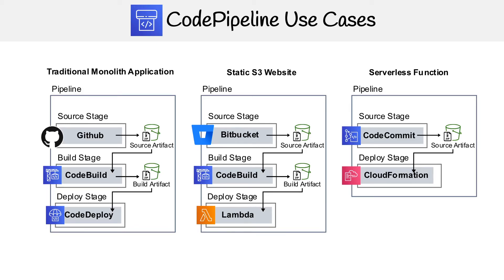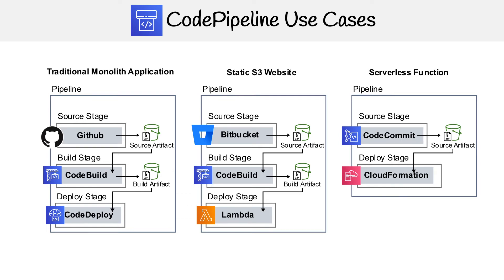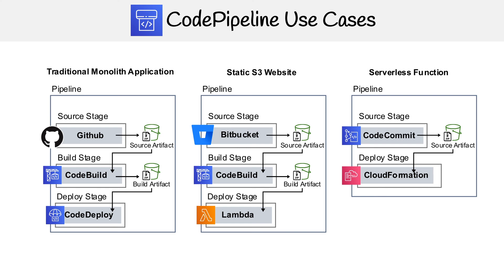CodePipeline — Use Cases